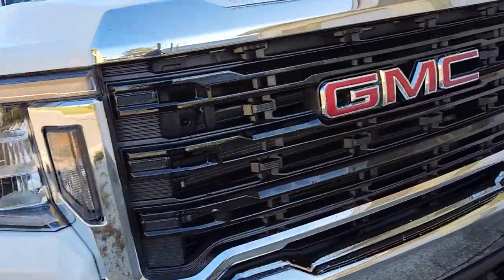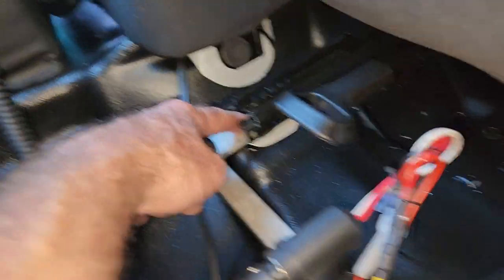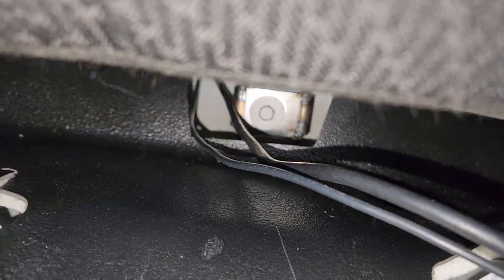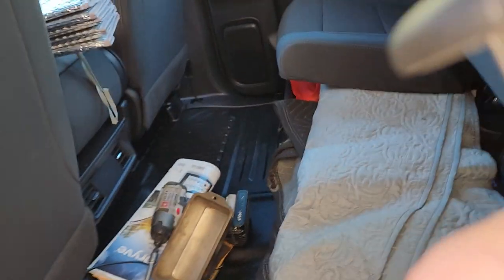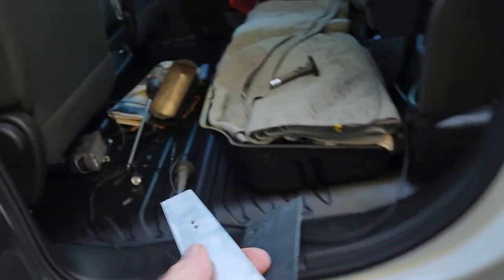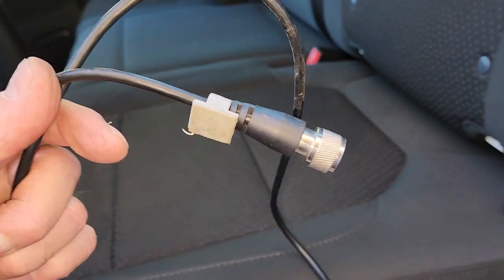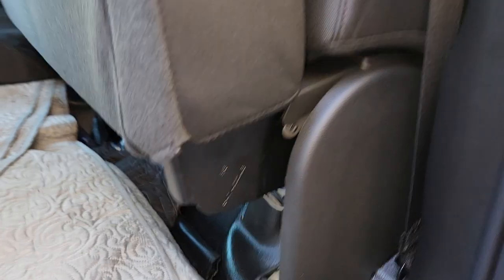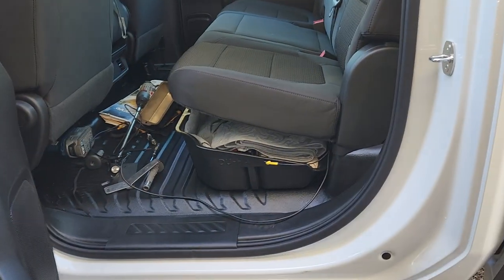2023 GMC Sierra crew cab, CB radio installation hints.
Installing a CB radio under the driver's side, front seat and snaking the coax cable behind the rear seat and outside the rear of the cab without drilling any holes.